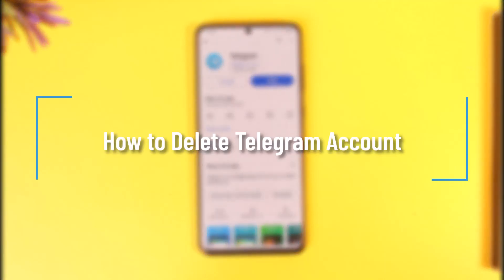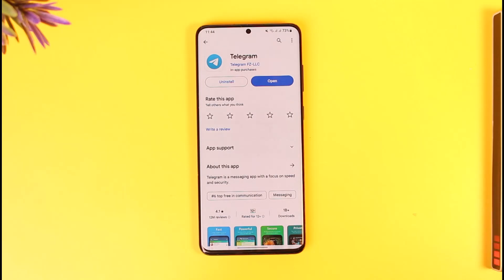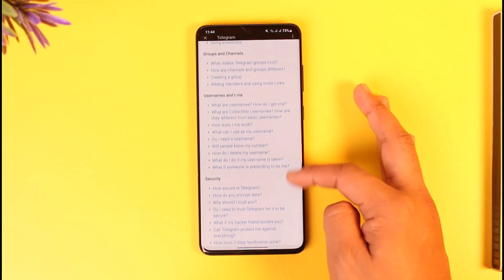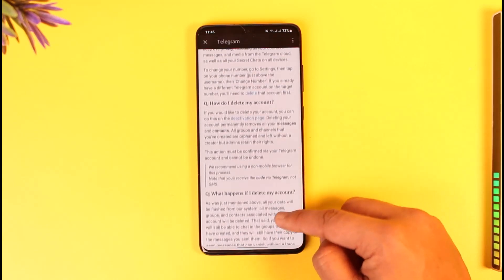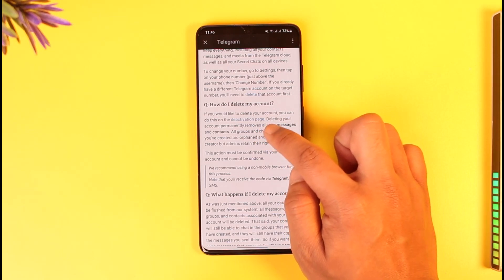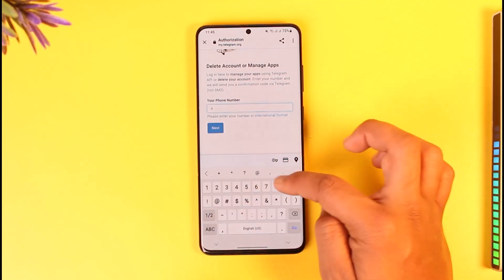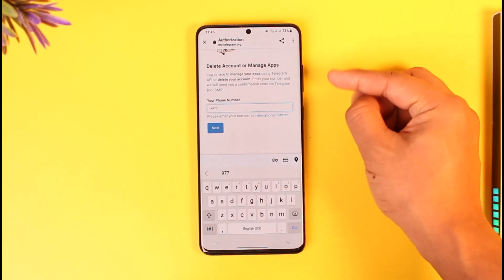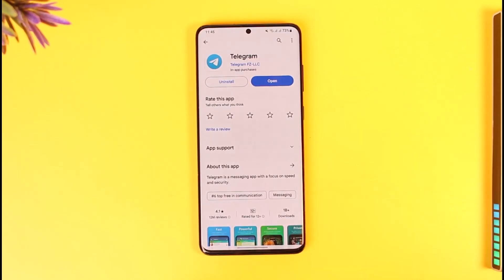How to Delete Telegram Account !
In this tutorial video, I will quickly guide you on how you can delete your Telegram account. So, make sure to watch this video till the end. We try to be responsive to as many questions as possible.

► Chapters:
0:00 Introduction
0:12 Delete Telegram Account
1:14 Conclusion